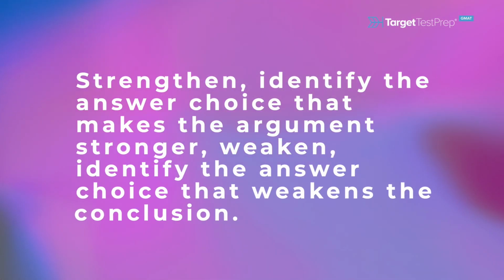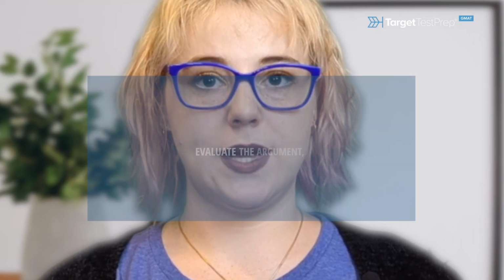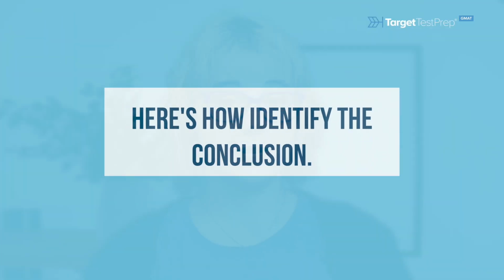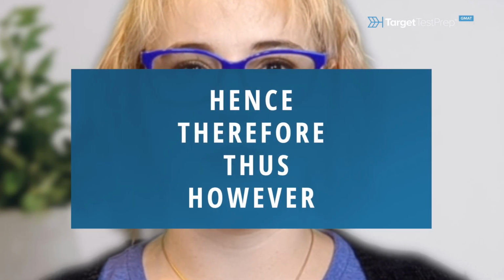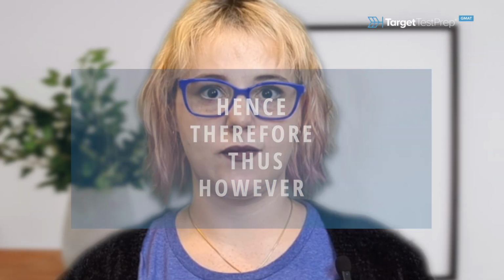How to Master GMAT Critical Reasoning 👩‍💻 Tips from a Perfect Scorer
In this video, Julia, a GMAT perfect scorer, shares simple and effective strategies to master GMAT Critical Reasoning. Whether you're just starting your GMAT prep or aiming to refine your approach, this video will equip you with clear, practical tips to tackle Critical Reasoning questions with confidence.

By the end of this video, you’ll feel confident and ready to master GMAT Critical Reasoning like a pro.

Students of all levels are achieving outstanding GMAT  scores after using Target Test Prep. Our revolutionary online course takes the guesswork out of your prep and makes studying simple and fun. Start your 5-day trial of the TTP GMAT course today for FREE.